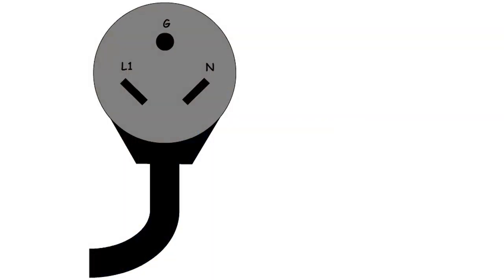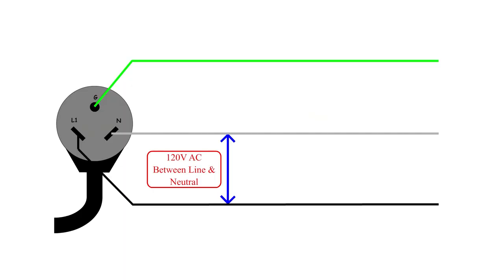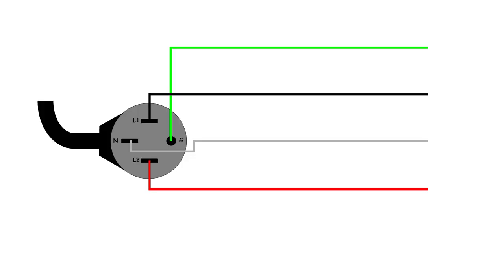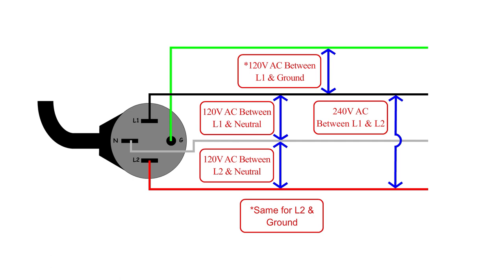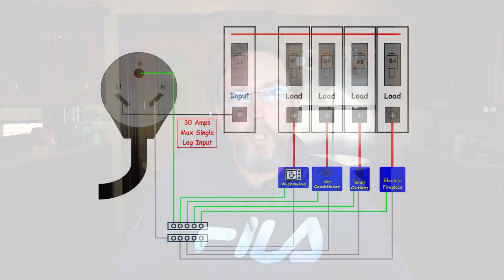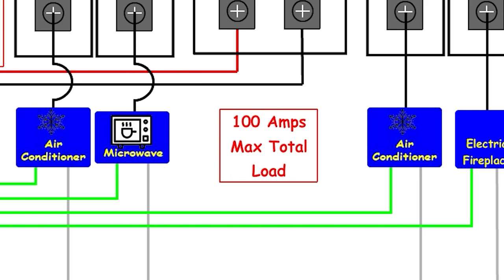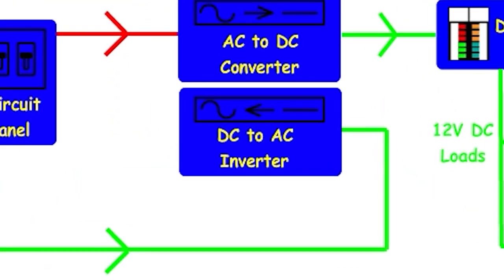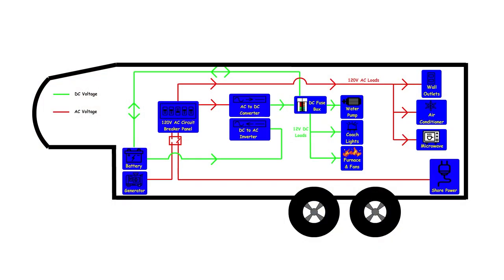RV Electrical Systems Made Easy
In this video, we'll break down the basic RV electrical systems. Whether you're looking to buy your first RV, already a full-time RV'er, or simply an RV weekend warrior, you need to know how these systems work. We'll talk about the purpose of each of these systems, how they're designed, and how they power up all the gear in your rig to give you a better understanding of how they work...and hopefully help you avoid some costly RV heartaches in the future. This is the first video of what will be a four or five part series covering everything from how an RV shore power plug is wired to conducting an energy audit on your rig.